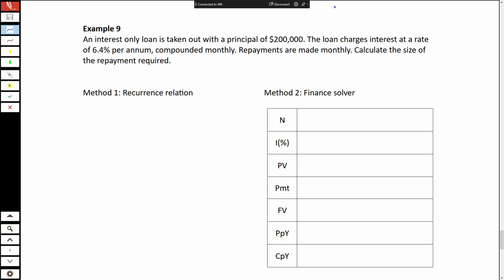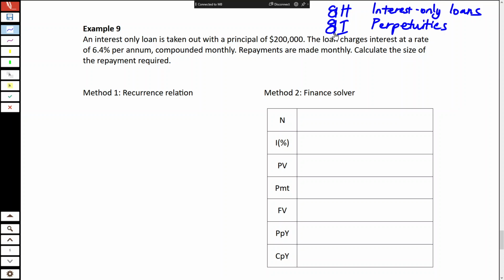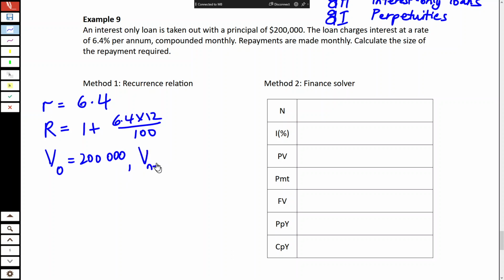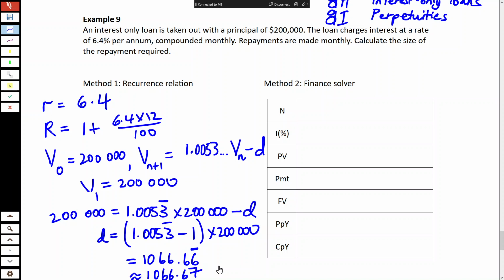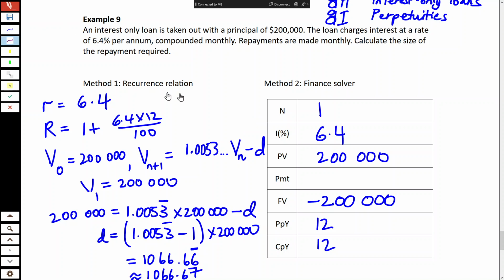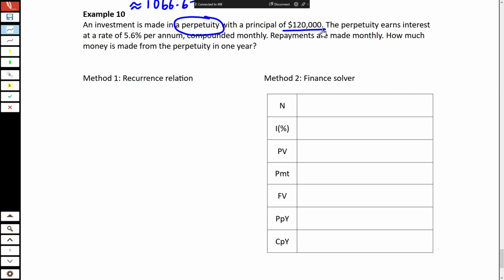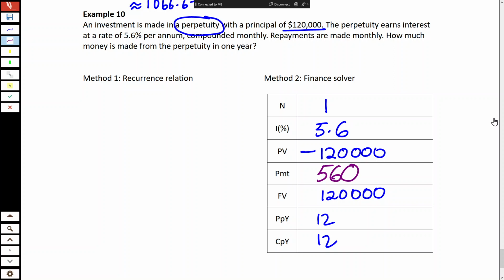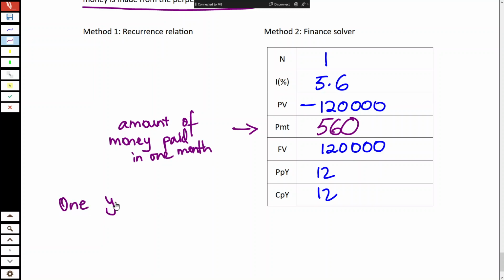2023 05 23 Year 12 General Maths Financial Solver Part 4